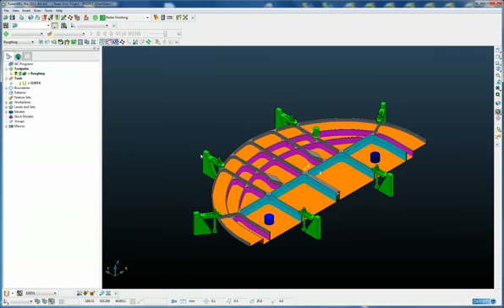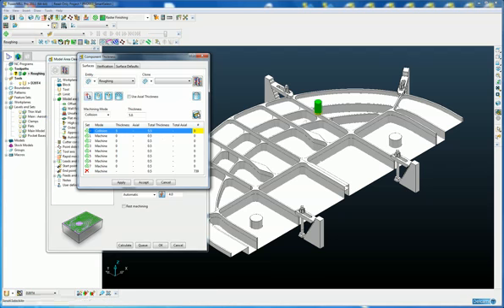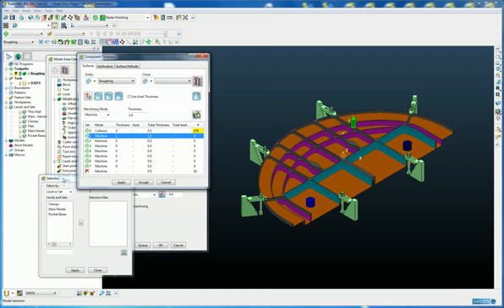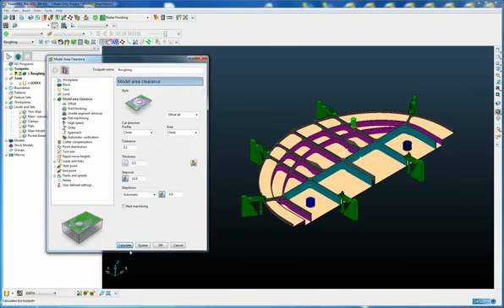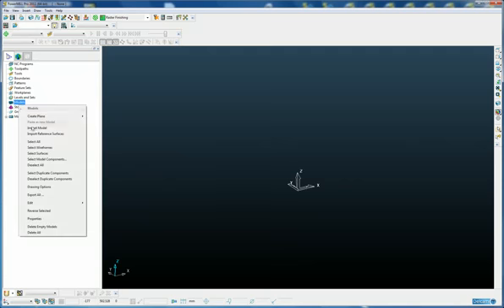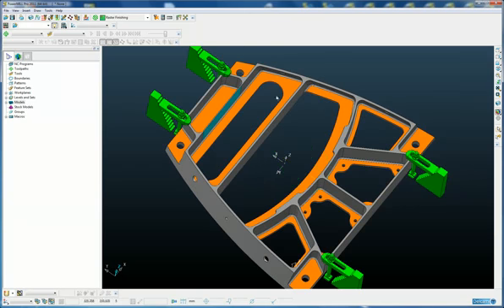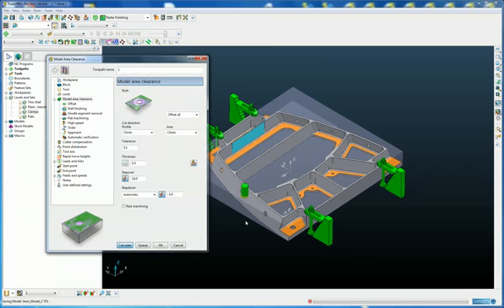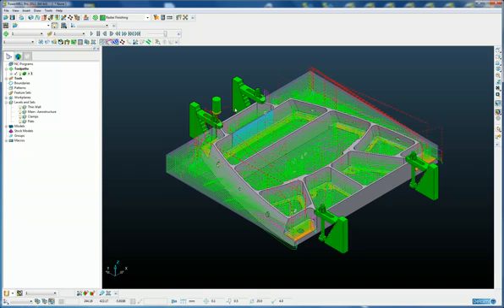Powermill 2011 smart_selection_for_machining_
powermill - 2011 Smart selection machining